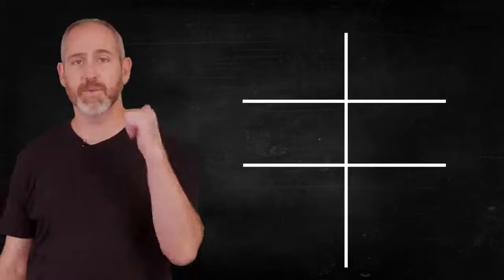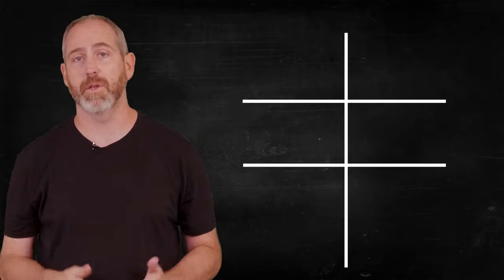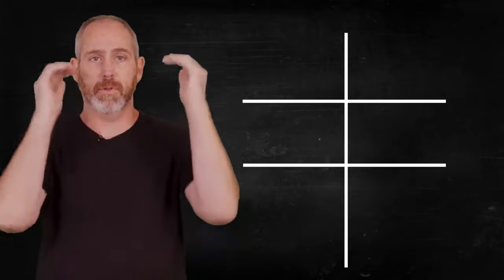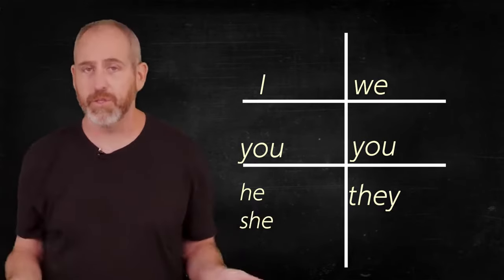French Pronouns Explained For Beginners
In Lesson 3, Dr. Danny Evans introduces the importance of subject pronouns in French.

Listen to Lesson 3 Podcast: shorturl.at/jlpH9